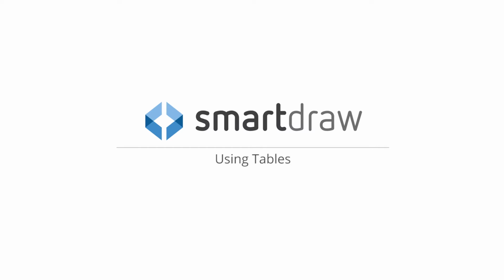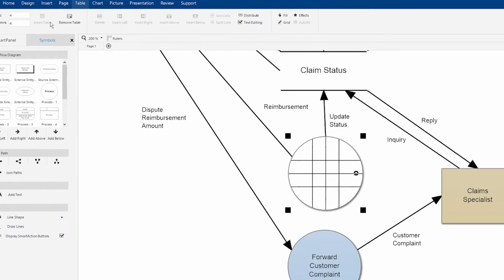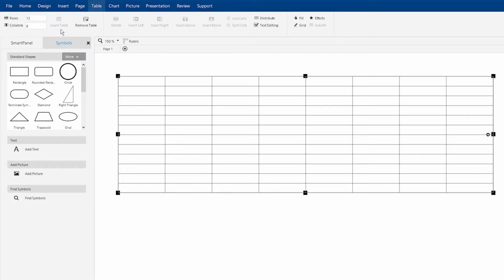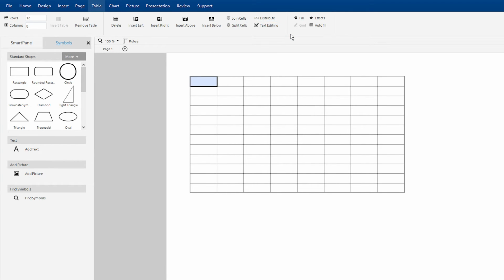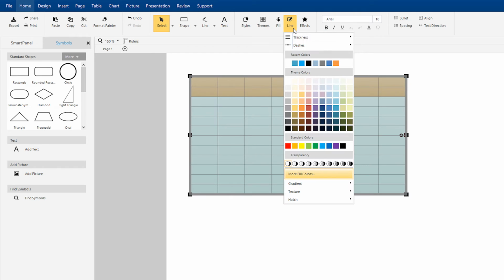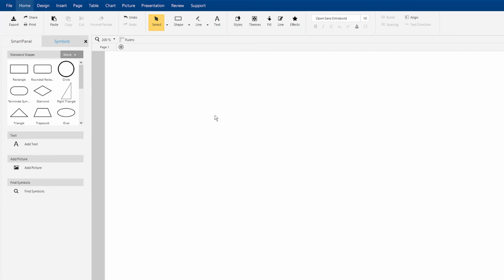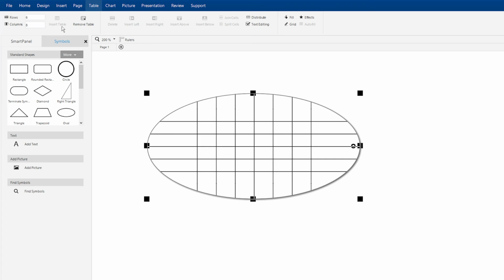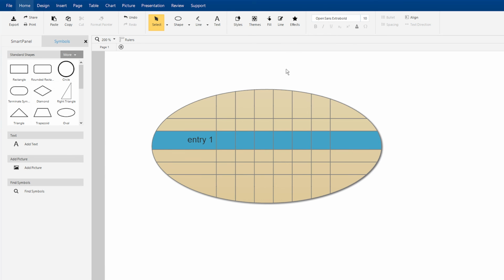SmartDraw Tip: Using Tables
SmartDraw makes it easy to add tables to any diagram and even convert any shape into a table as a powerful way to add detail to technical diagrams.